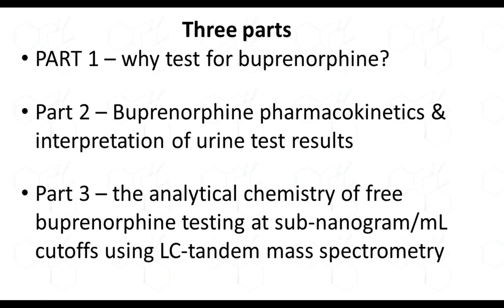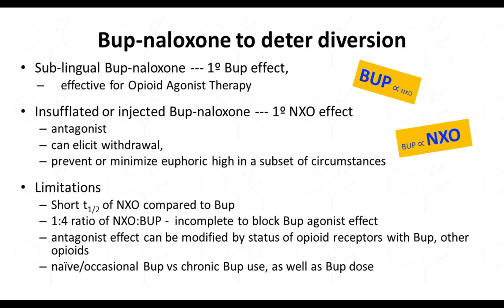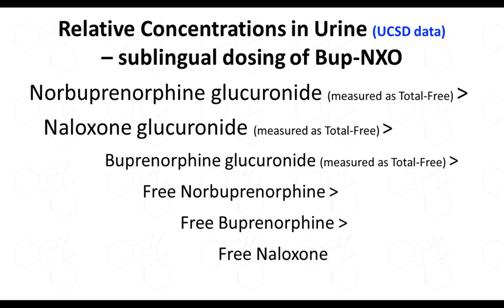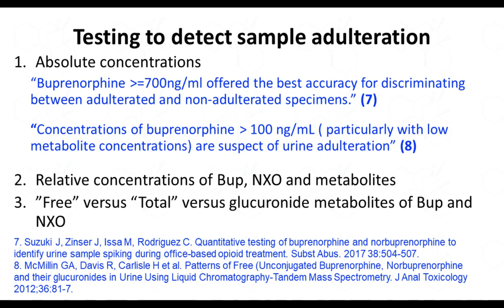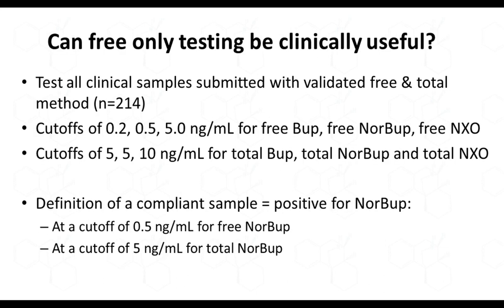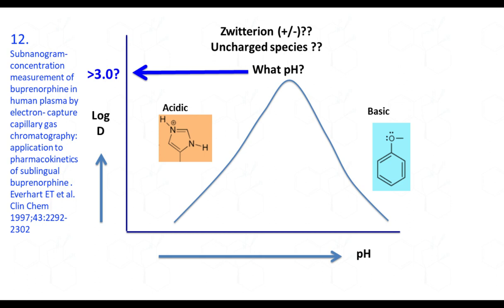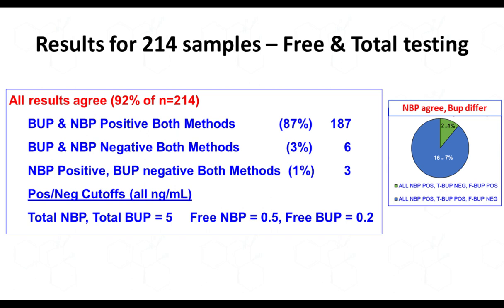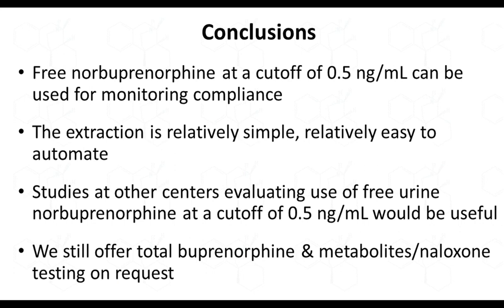A New Paradigm for Buprenorphine Testing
Presented By:
Judy Stone, MT(ASCP), Ph.D.,DABCC - Sr. Technical Specialist, Univ. of Calif. San Diego Health Center for Advanced Laboratory Medicine, Mass Spectrometry/Toxicology Laboratory

Speaker Biography:
Judy Stone worked as a Clinical Laboratory Scientist in San Jose, CA and then obtained her doctorate in Clinical Biochemistry at the University of Toronto. Her fellowship in Clinical Chemistry was at the University of Minnesota Hospital & Clinics. She has since served as Asst. Professor and Assoc. Director of Clinical Chemistry at the University of Connecticut Health Center, as Asst. Professor and Director of the Core, Immunology and Toxicology Laboratories at the University of Massachusetts Medical Center; and worked with mass spectrometry at Specialty Laboratories, San Francisco General Hospital and Kaiser Regional Laboratories in Northern California. She is currently Senior Technical Specialist in the Clinical Mass Spectrometry Laboratory, Center for Advanced Laboratory Medicine, Univ. of Calif. San Diego Health System.
Her research interests are in mass spectrometry method development, validation and automation for clinical toxicology and endocrinology. She was the faculty chair for the 2009 edition of the AACC Online Certificate program "Using Mass Spectrometry in the Clinical Laboratory". She teaches, with a team of colleagues, a two day short course on "Getting Started with Quantitative LC-tandem MS in the Diagnostic Laboratory" at MSACL meetings in the U.S. and Europe. She is a member of AACC and ASMS and serves as Chair, Board of Editors for the Mass Spectrometry Feature Series, Clinical Laboratory News.

Webinar Abstract:
Buprenorphine (BUP) is a partial mu-agonist synthetic opioid, an important drug for treating opioid use disorder.  BUP is often prescribed as a sublingual co-formulation with the opioid antagonist naloxone (NXO) to deter illicit parenteral use and diversion.  Best practice recommendations include monitoring for BUP prescription compliance by testing urine for BUP and the metabolites BUP-glucuronide, norbuprenorphine (NBP) and NBP-glucuronide or by testing for total BUP and total NBP after glucuronide hydrolysis.  In this webinar we will review the pharmacokinetics of BUP, NBP and NXO and then discuss strategies for optimizing automated sample preparation with the Tecan AC Extraction PlateTM for LC-MS/MS analysis of these analytes.  Our question was – could we simplify the analysis by measuring only free BUP, NBP and NXO at sufficiently low quantitation limits such that no false negatives would occur?  If so – we could avoid the time consuming and expensive glucuronide hydrolysis step or alternatively the more labor-intensive measurement of both free and glucuronide analytes.  After validating limits of quantitation of 0.2 ng/mL (free BUP), 0.5 ng/mL (free NBP), and 5 ng/mL (free NXO) we compared results for free and total BUP, NBP and NXO in 222 patient samples.  The results of that study support monitoring for BUP compliance using positive/negative cutoffs of 0.2 and 0.5 ng/mL for free BUP and free NBP respectively.  We will review the results of the method validation, the distributions of free, total, and % free BUP, NBP and NXO concentrations in this cohort and discuss interpretation for individual samples of interest.

Learning Objectives:
-Diagram the metabolism of sub-lingual buprenorphine/naloxone and list the relative and range of concentrations of free and total buprenorphine, metabolites and naloxone to be expected in urine samples.
-Describe the chemistry and process for AC plate extraction.
List the characteristics of a compound suitable for extraction with the AC plate and explain how pH modification of extraction and elution reagents may improve extraction recovery for weak acids/bases.

Earn PACE Credits:
1. Make sure you’re a registered member of LabRoots
2. Watch the webinar on YouTube or on the LabRoots